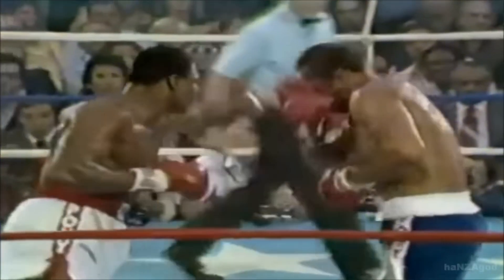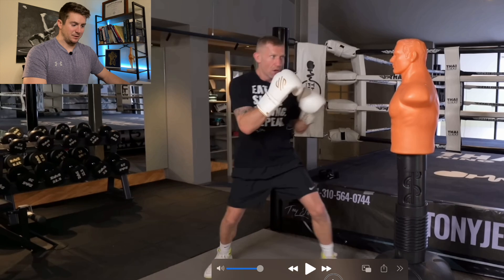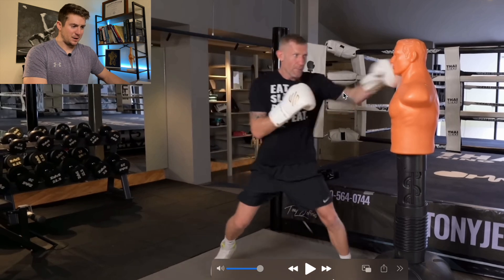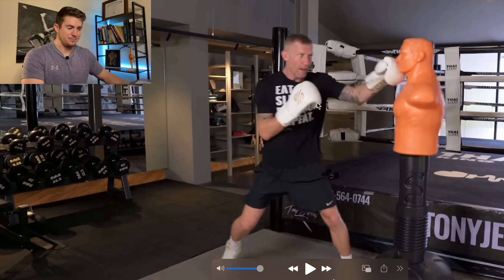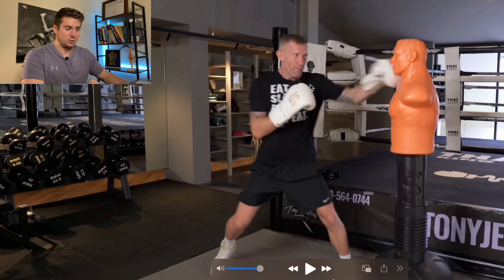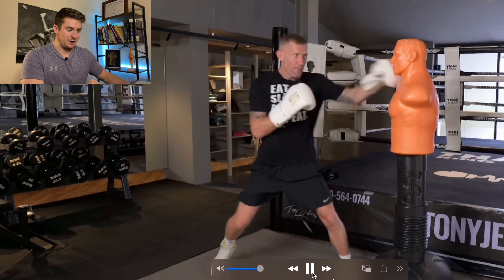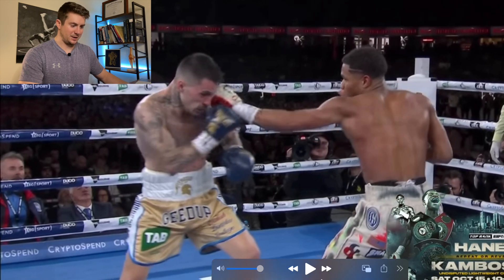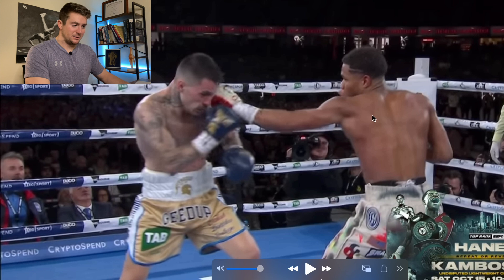Biomechanical Analysis of Devin Haney’s and Tony Jeffries’s Jab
This video breaks down the biomechanics of the jab using demonstrations from Tony Jeffries and Devin Haney.